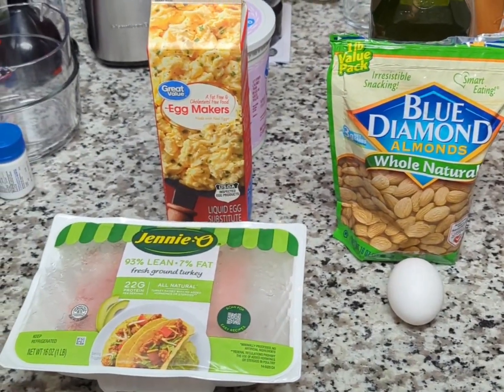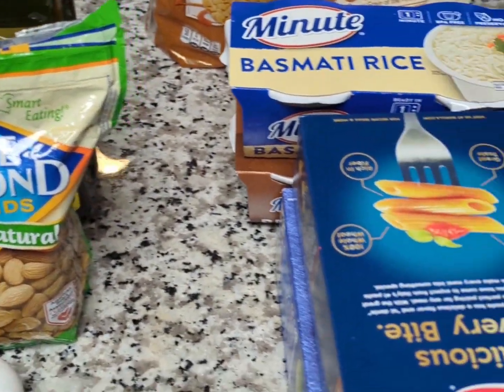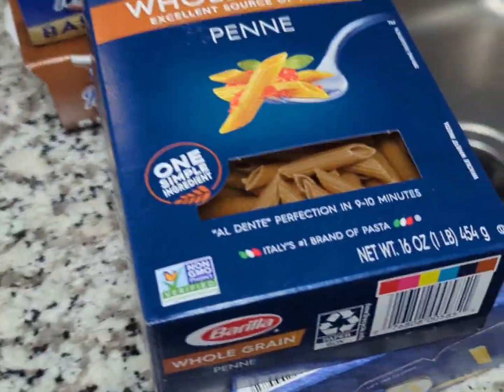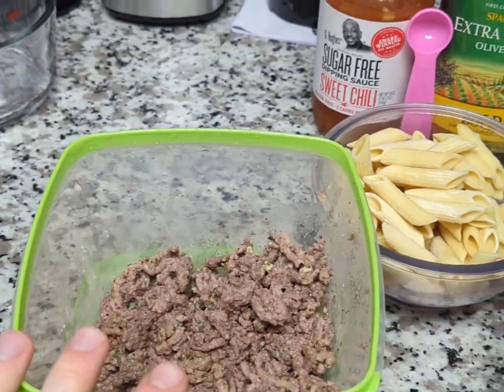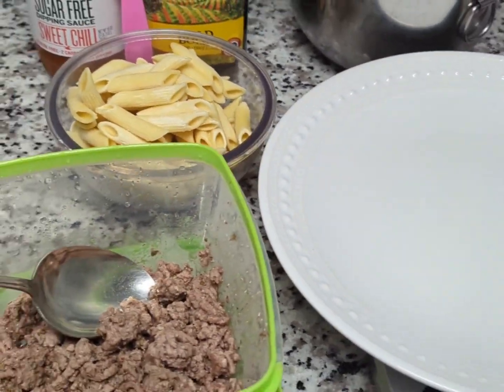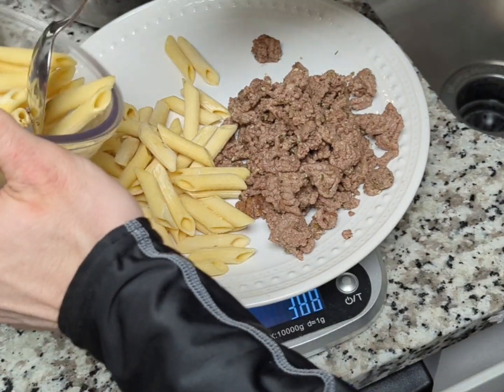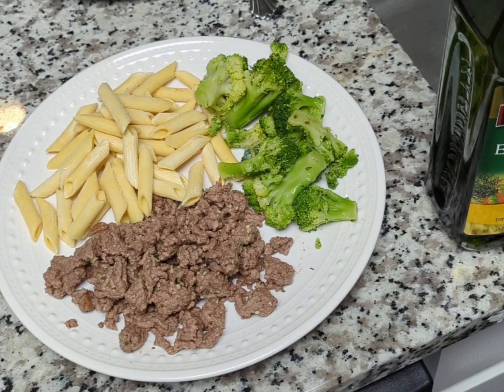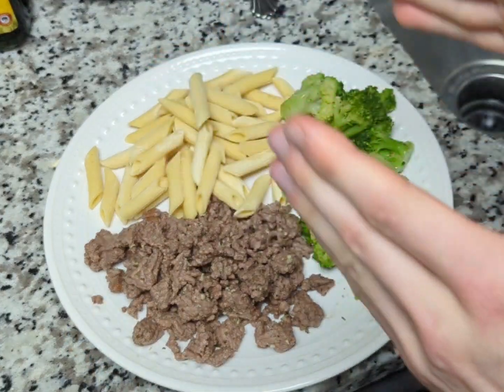Part 3: Putting Together A Meal - *Food Scale* + Single-Ingredient Foods - Sources of Each Macro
Constructing a meal on camera, plenty of advice included.

Located in Tampa Florida and interested in one-on-one personal training?